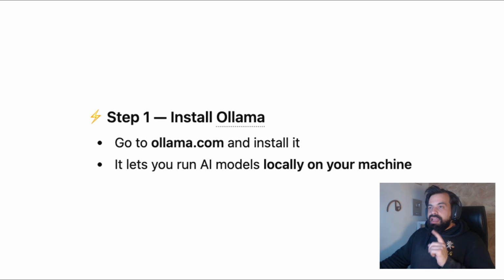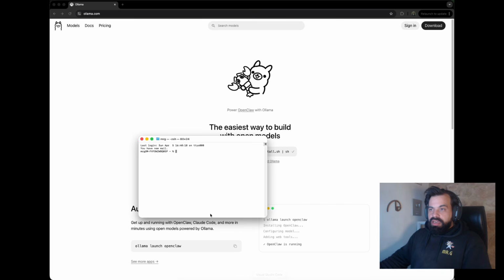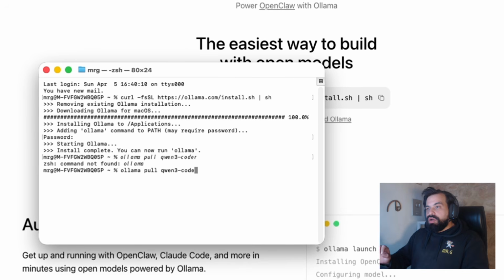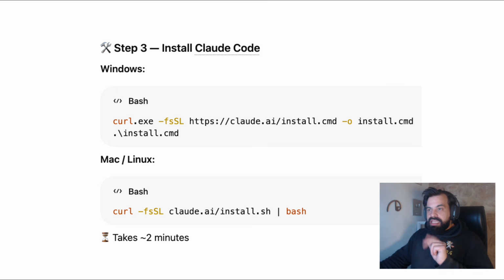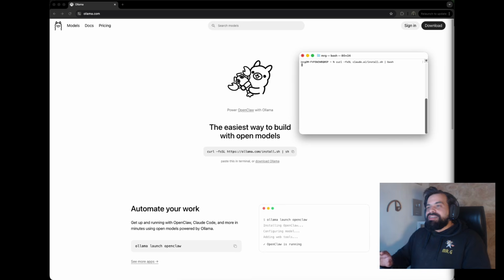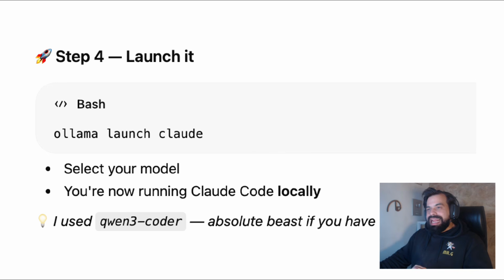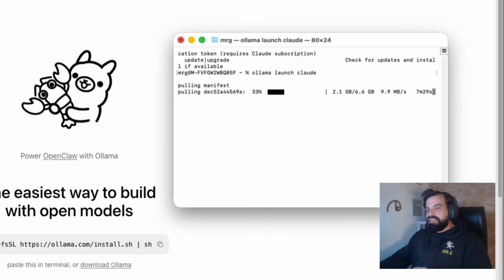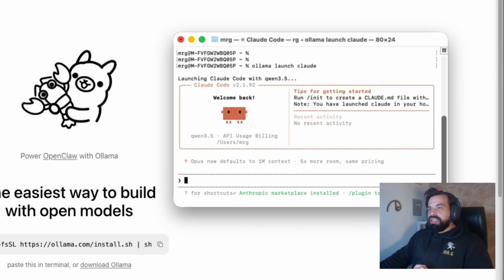🚨 Stop Paying for Claude Code — Run It Locally for FREE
- ollama pull qwen--coder
- curl -fsSL claude.ai/install.sh | bash
- ollama launch claude

𝐓𝐞𝐫𝐦𝐢𝐧𝐚𝐥 𝐜𝐨𝐦𝐦𝐚𝐧𝐝𝐬 (𝐖𝐢𝐧𝐝𝐨𝐰𝐬)
- curl.exe -fsSL https :// -o install.cmd .\install.cmd
- ollama pull qwen--coder
- curl.exe -fsSL https ://claude.ai/install.cmd -o install.cmd .\install.cmd
- ollama launch claude

𝟏. 𝐈𝐧𝐬𝐭𝐚𝐥𝐥 𝐎𝐥𝐥𝐚𝐦𝐚
- Download it from ollama.com or install it directly via terminal.
- Ollama enables you to run language models locally on your machine.

𝟐. 𝐃𝐨𝐰𝐧𝐥𝐨𝐚𝐝 𝐚 𝐜𝐨𝐝𝐢𝐧𝐠 𝐦𝐨𝐝𝐞𝐥
- Once Ollama is installed, you can pull a coding model such as qwen3-coder.
- This typically takes around 20 minutes, depending on your connection and is only required once.

𝟑. 𝐈𝐧𝐬𝐭𝐚𝐥𝐥 𝐂𝐥𝐚𝐮𝐝𝐞 𝐂𝐨𝐝𝐞
- Install Claude Code using the official installer for your operating system (Mac, Linux, or Windows).
- The process is straightforward and usually completes in a couple of minutes.

𝟒. 𝐋𝐚𝐮𝐧𝐜𝐡 𝐭𝐡𝐞 𝐞𝐧𝐯𝐢𝐫𝐨𝐧𝐦𝐞𝐧𝐭
- After installation, you can launch Claude Code and select the model you downloaded.
- At this point, everything runs locally on your machine.

𝟓. 𝐒𝐭𝐚𝐫𝐭 𝐛𝐮𝐢𝐥𝐝𝐢𝐧𝐠
- You now have a local coding assistant ready to support development, experimentation, and learning workflows.